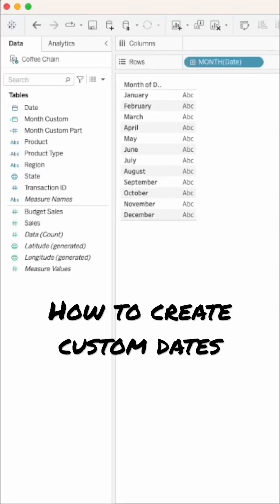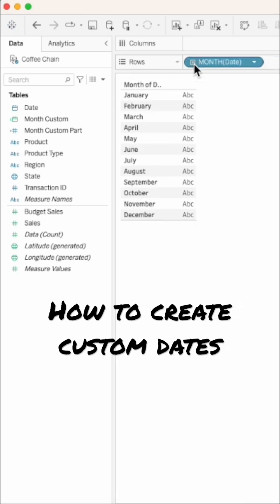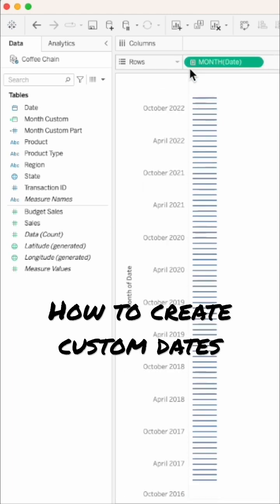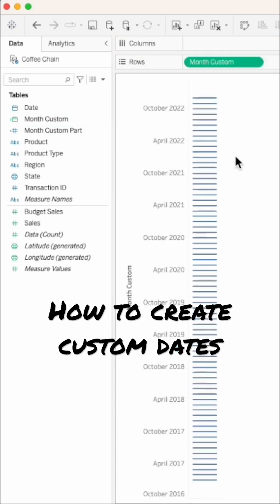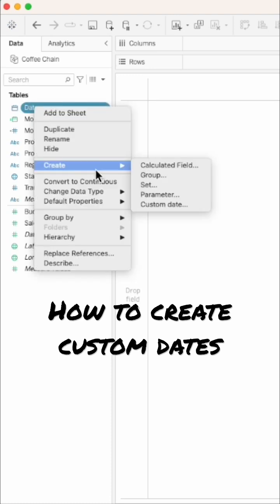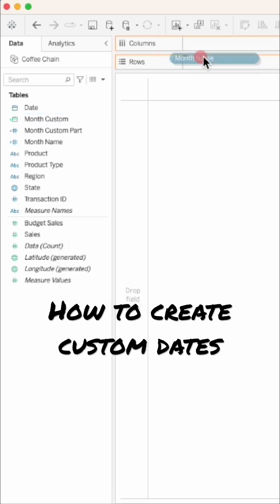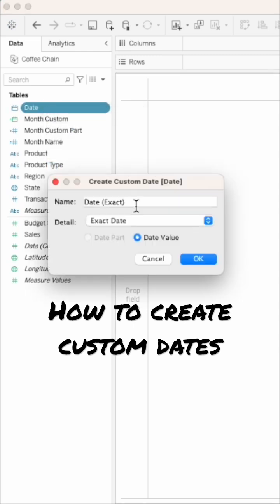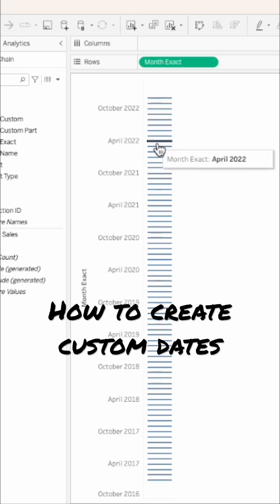Tableau - Custom Dates 🗓️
Create a custom date if you always use a date at a specific level or you want to prevent drill down. The custom date you create becomes a new field in the Data pane.

1. Right-click (Control-click on Mac) a date field in the Data pane and select Create ➡️ Create Custom Date.
2. In the Create Custom Date dialog box, type a name for the custom date.
3. In the Detail list, select the date level you want to show.
4. Specify whether you want a discrete date by selecting Date Part or a continuous date by selecting Date Value.

Click ok!